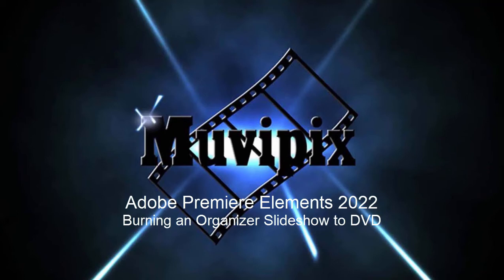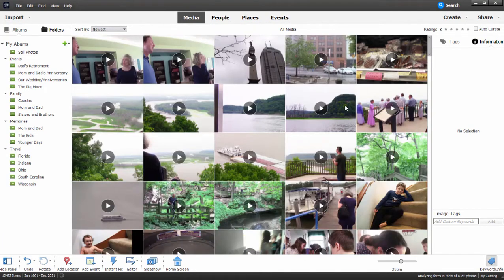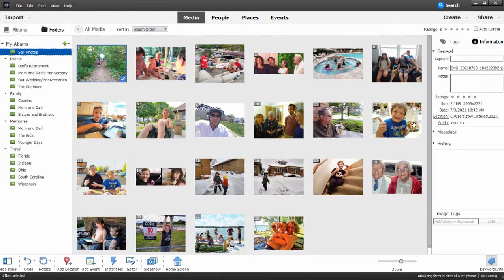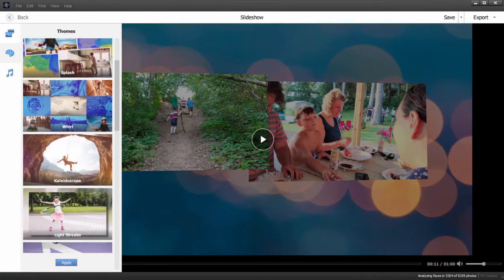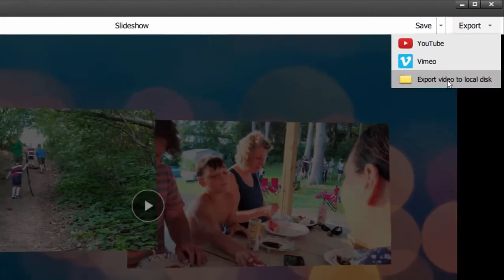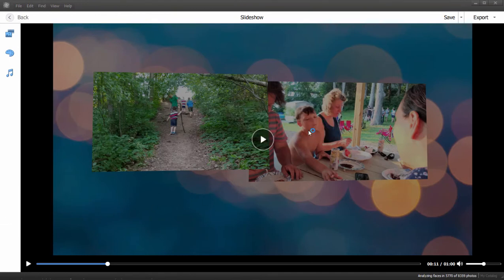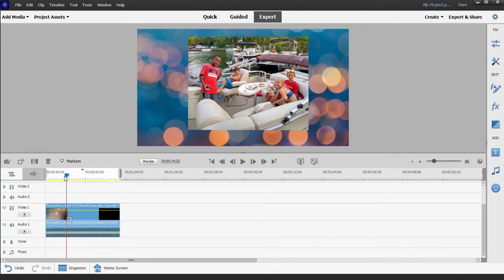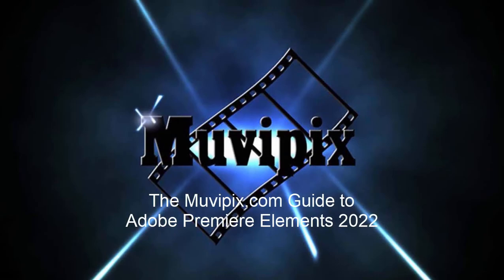Build a DVD from a Slideshow in Premiere Elements 2022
If you've got any questions, please drop by our free Community Forum at Muvipix.com. For a detailed look at the program, see "The Muvipix.com Guide to Adobe Premiere Elements," available on Amazon.com.